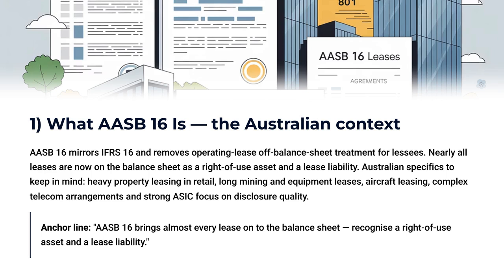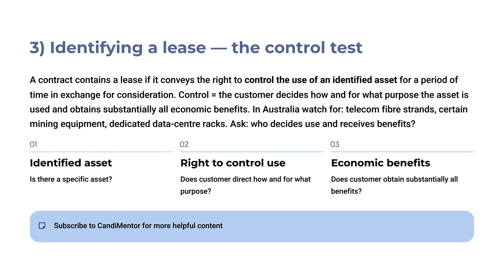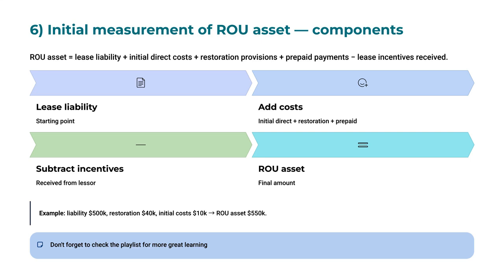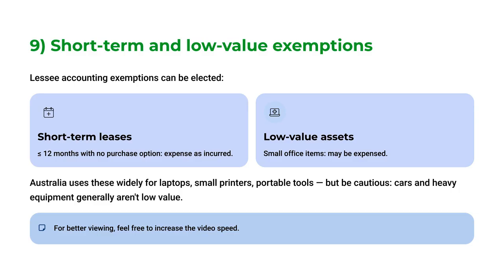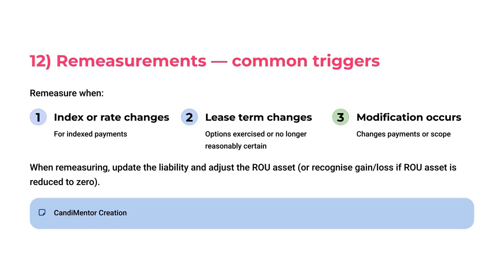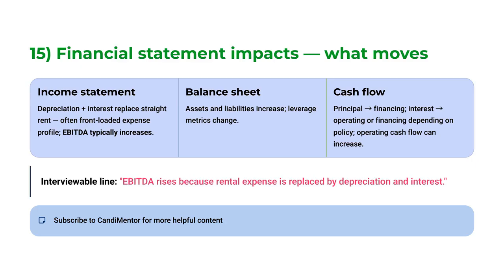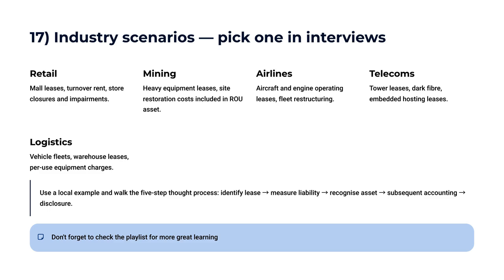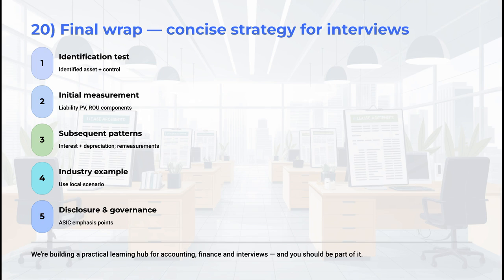AASB 16 Leases — Complete Australia Masterclass: ROU Asset, Liability & ASIC Focus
AASB 16 Leases — Australia’s Complete Interview-Ready Guide by CandiMentor

A comprehensive, practical breakdown of AASB 16 — Australia’s implementation of IFRS 16. Learn how to identify a lease, measure the ROU asset and lease liability, apply exemptions, handle variable payments, apply modification and remeasurement rules, and evaluate embedded leases, sale-and-leasebacks, disclosures, and industry-specific use cases. Includes clear examples, journal entries, and interview-focused explanations from the uploaded masterclass.

Timestamps
0:00 – Introduction
0:56 – What AASB 16 is — Australian context
1:43 – Core model: ROU asset + lease liability
2:20 – Identifying a lease — control test
2:59 – Lease term — judgment matters
3:29 – Initial measurement: lease liability
4:05 – Initial measurement: ROU asset
4:32 – Subsequent measurement
5:08 – Journal entries — core flows
5:42 – Short-term & low-value exemptions
6:12 – Variable payments
6:39 – Lease modifications
7:12 – Remeasurements
7:39 – Embedded leases
8:14 – Sale-and-leaseback rules
8:42 – Financial statement impacts
9:09 – Disclosures — ASIC emphasis
9:36 – Industry scenarios
10:23 – Numerical example
11:00 – Common interview questions
11:32 – Final wrap

Closing Paragraph
AASB 16 reshapes Australian financial statements by bringing most leases on balance sheet, increasing transparency and aligning practice with IFRS 16. This session prepares you for interviews, audits, and real-world application across mining, retail, telecom, airlines and logistics. Learn the mechanics, journal entries, remeasurement triggers, ASIC expectations, and presentation impacts with confidence.